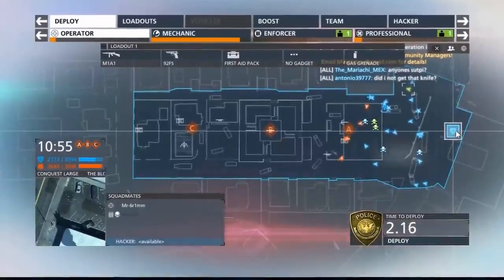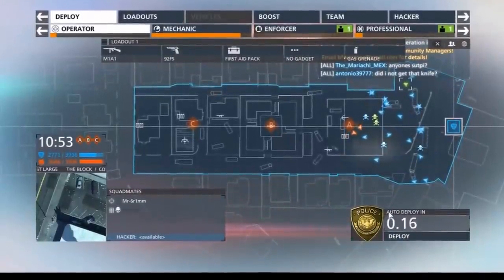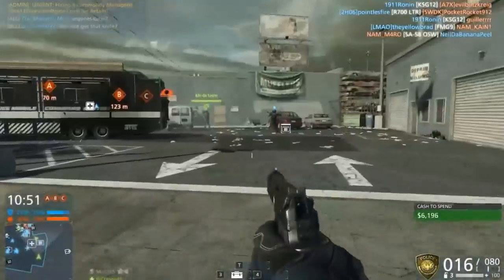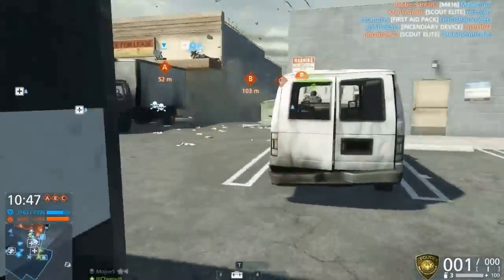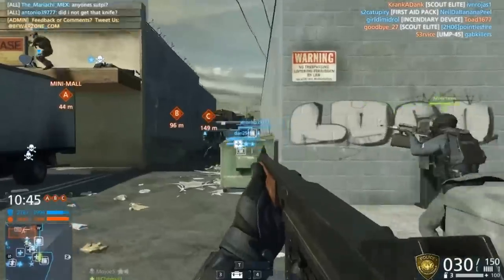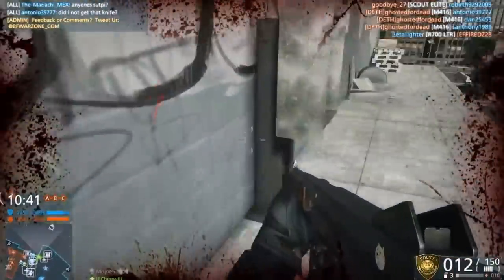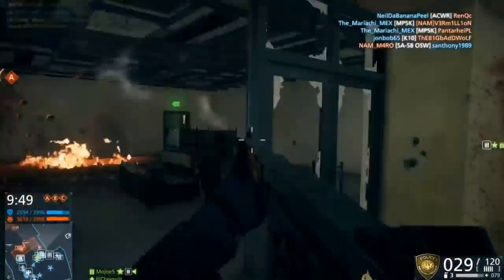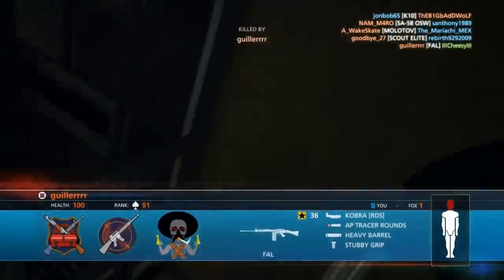Battlefield Hardline: Robbery DLC 2 News (Gamemodes,Guns,Screenshots)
SORRY FOR THE BAD RESOLUTION!